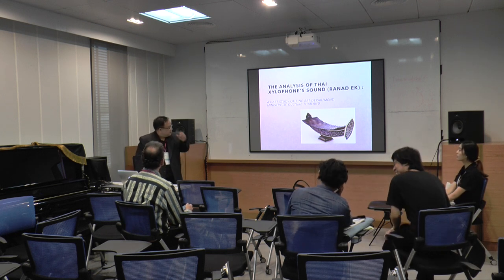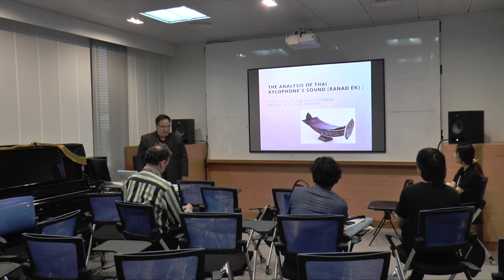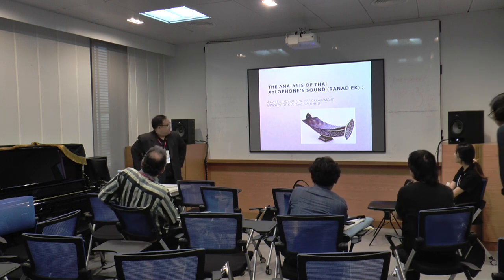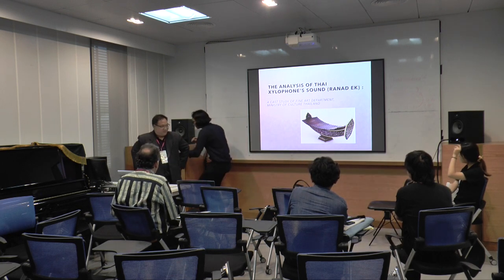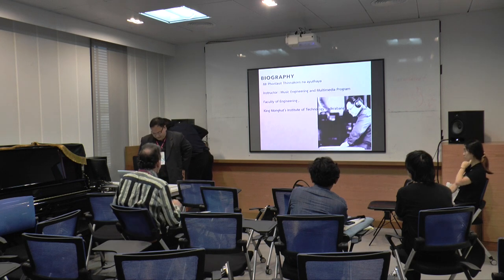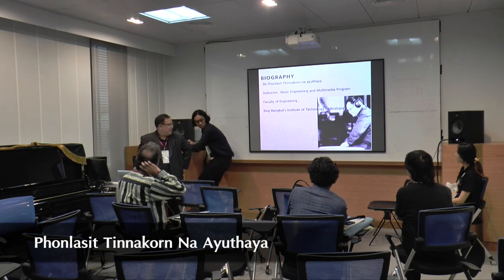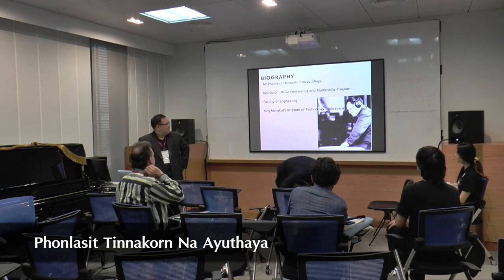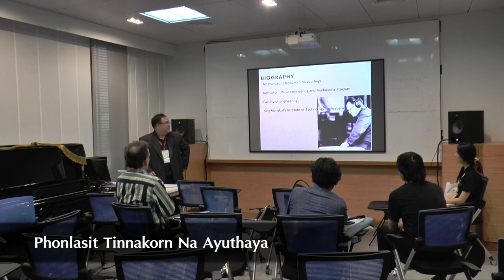PGVIM International Symposium 2017 : Myths & Realities (Paper Presentation)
The Analysis of Thai Xylophone’s Sound (Ranad Ek): A Case Study of Fine Art Department, Ministry of Culture Thailand
Speaker : Phonlasit Tinnakorn Na Ayuthaya